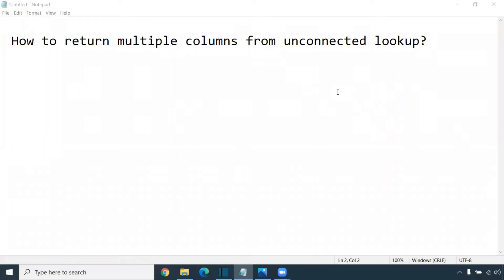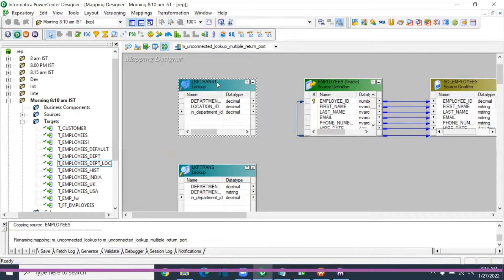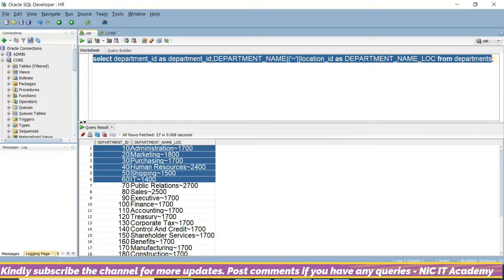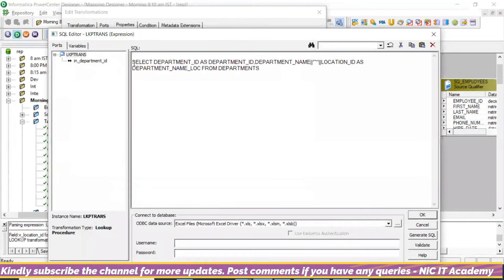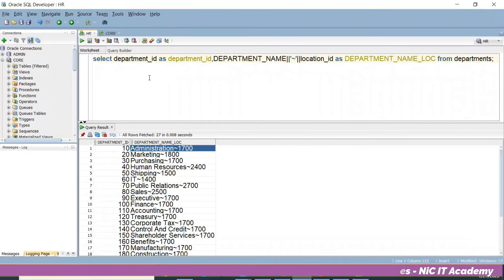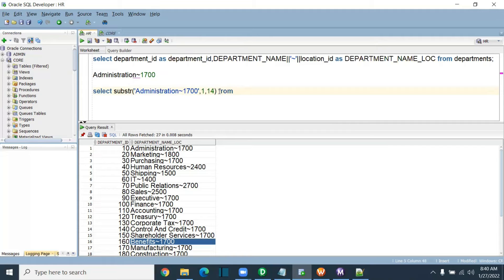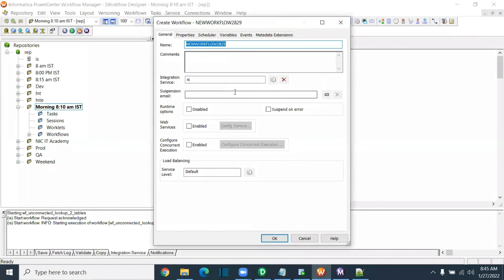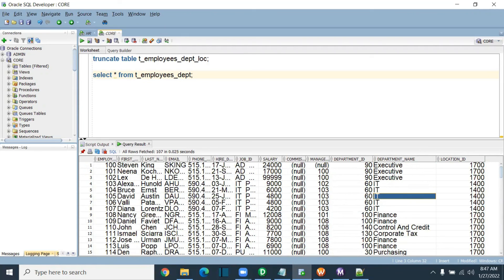How to return multiple return port in unconnected lookup | Informatica interview questions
1. Interview preparation, mock interview taken
2. Low cost training
3. Job Assistance
4. Mentors with 14+ yrs
5. Job Oriented Training
6. Life time video recording access

📌Trained 1000+ students in last 7 years

🌕 If you need self-paced complete Informatica ETL developer training batch recorded sessions - 35 days session(Paid) with all notes, Sample Resumes, interview questions and answers, Day wise exercise and 100 case studies questions (Paid), please write to / or WhatsApp me

🔵  Informatica PowerCenter Whatsapp Group for Updates/Doubts/Interview /Discussion

Audio track credit:
Believe Music